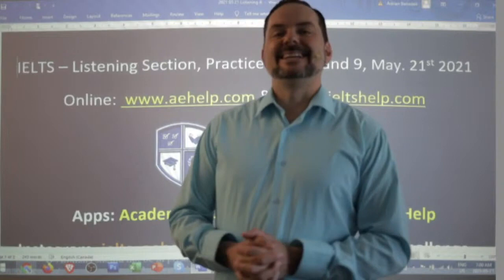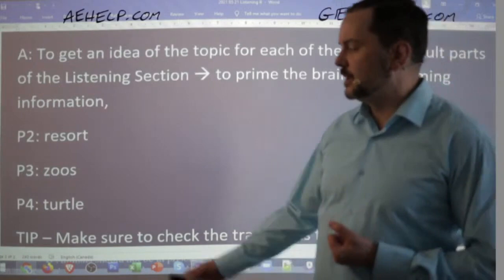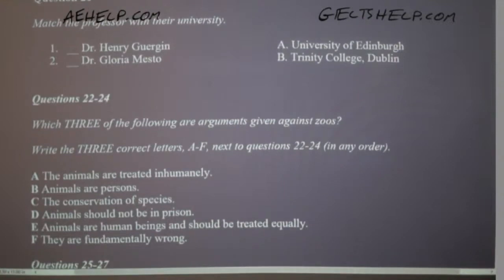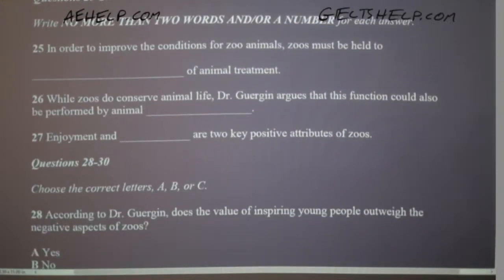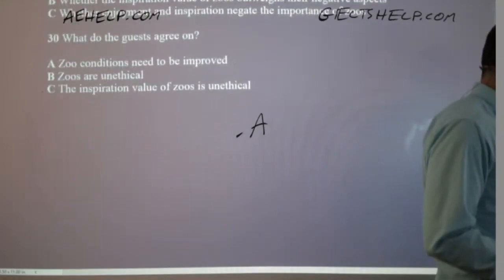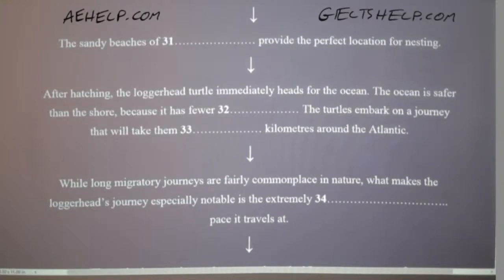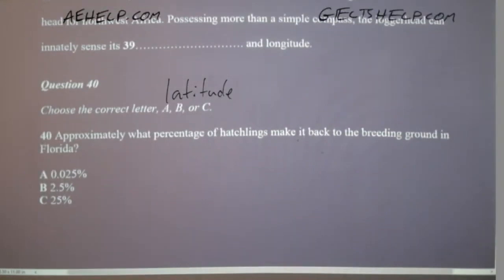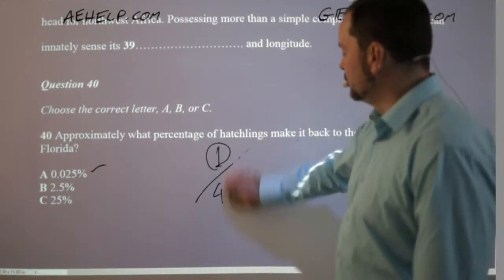IELTS Live - Listening Section - Practice more Band 9 - Part 3 and 4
This video is an IELTS listening example practice with answers. This playlist teaches important strategies for IELTS listening questions. This video is a part of a series that instructs the steps necessary to achieve a high score, between 7 to 9, on the IETLS listening section question. This class teaches you the skills that help you to reach success on this question during the audio dialogues. Follow the instructions carefully and make sure to practice. It is important to practice a lot for Listening with a British accent, so you can think quickly and confidently. Strategies will help with speed and comprehension and accuracy of answers. Enjoy. Follow us now on Twitter @gieltshelp